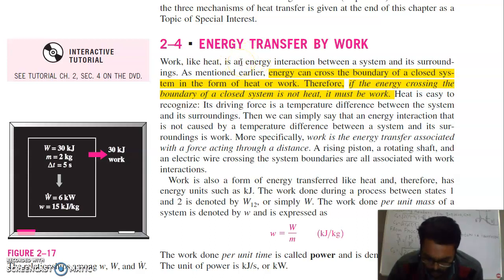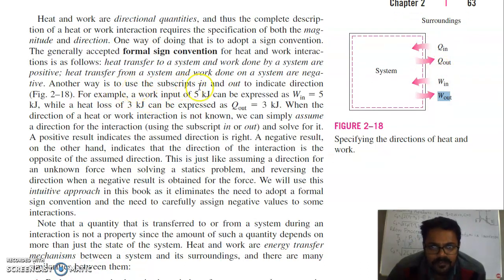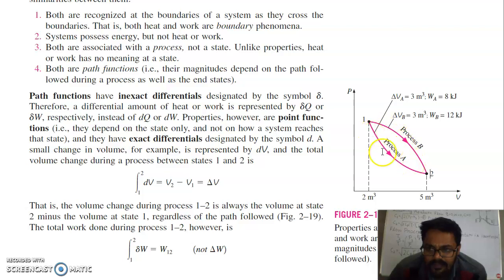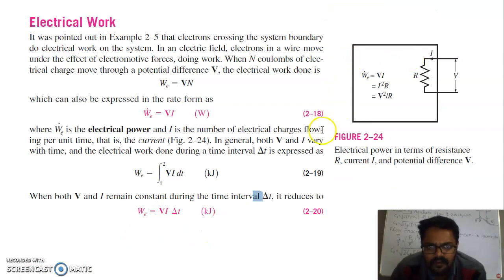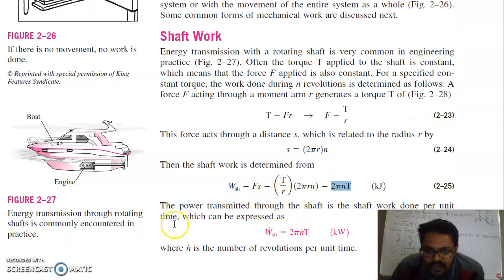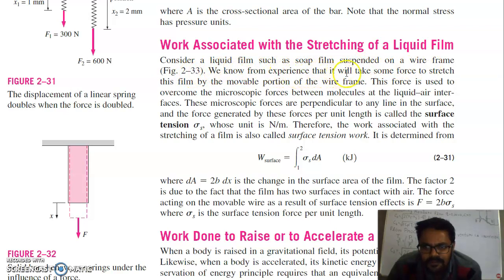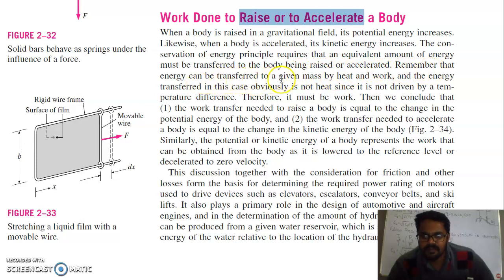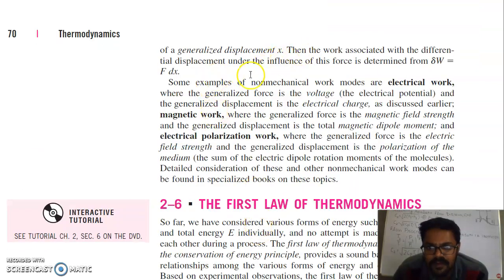Energy, Energy Transfer, General Energy Analysis- Thermodynamics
Energy Transfer by Work, Mechanical forms of Work is explained.